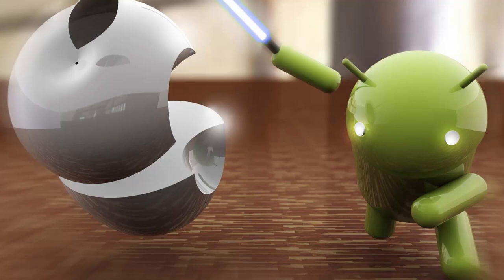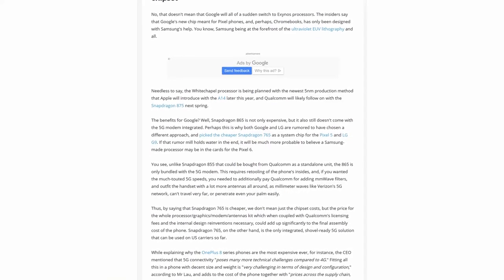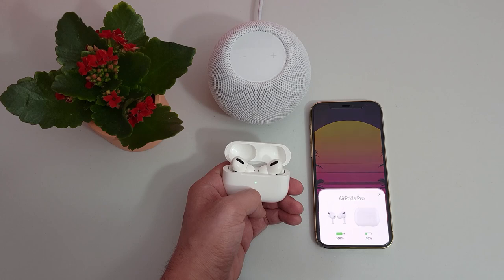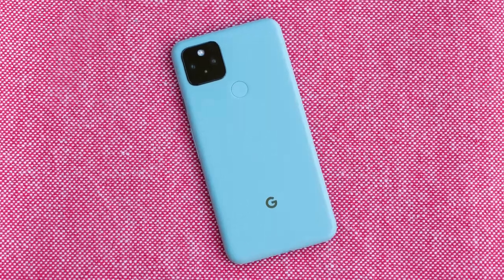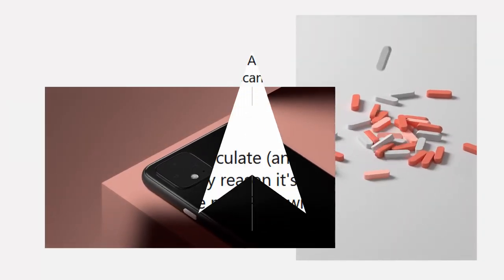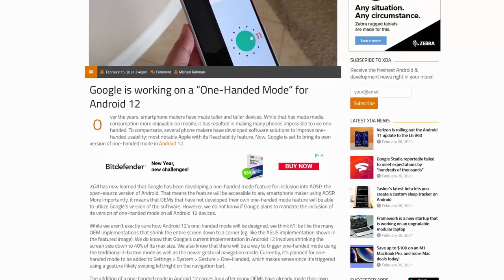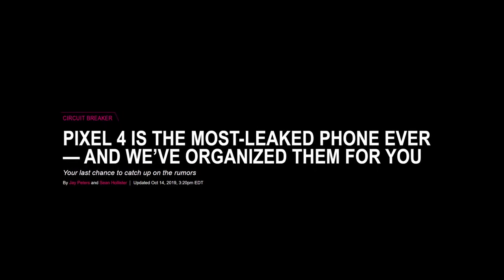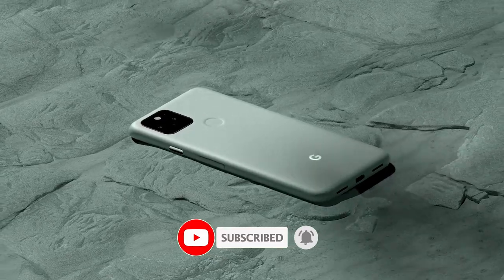Pixel 6 and Pixel 6 Pro are going to destroy the iPhone 13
Google Pixel 6 and Google Pixel 6 Pro will be launched later in the year but we already have a couple of key details about the handsets from Android 12 DP 1 . Unlike last year, it seems like Google has plans to launch a proper flagship Google Pixel 6 XL with a flagship processor of its own including killer cameras.
With the rumored specs Google is going to stomp over any competition like the Apple iPhone 13, OnePlus 9 and the S21 series from Samsung.